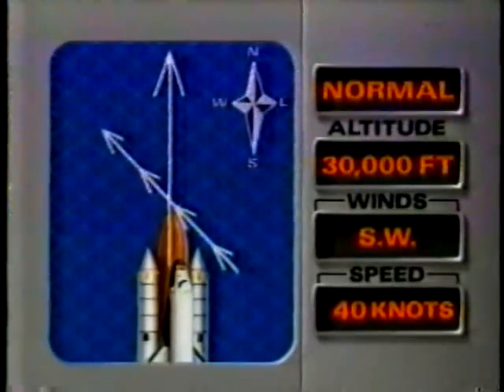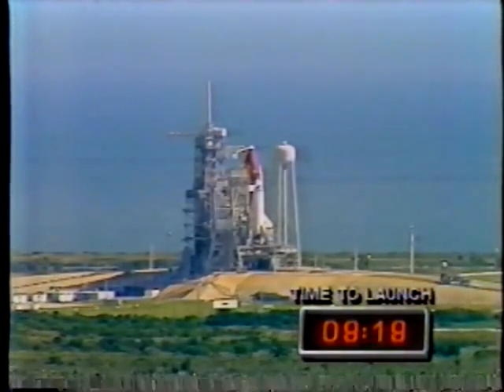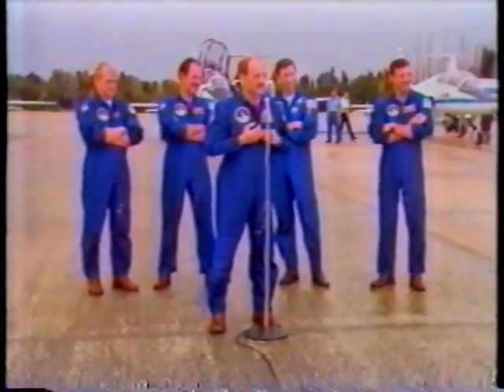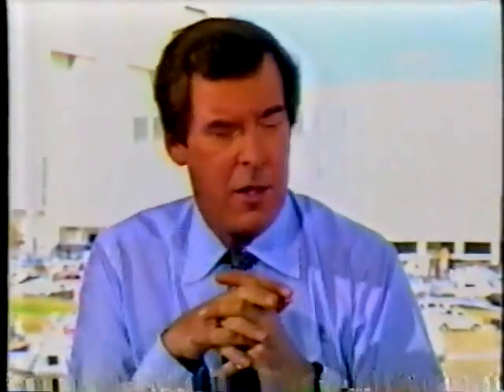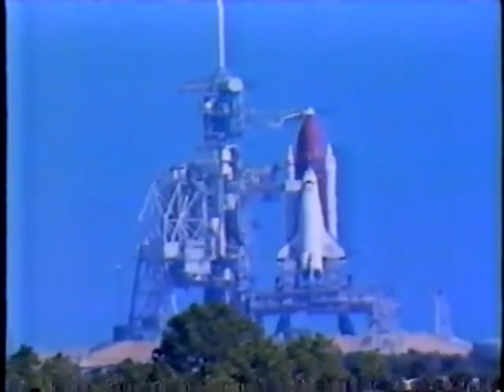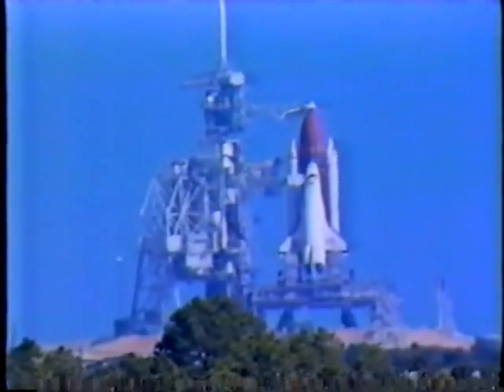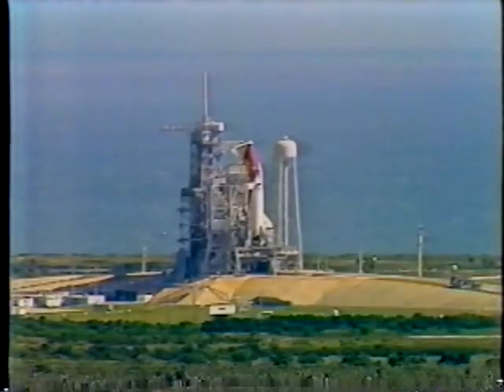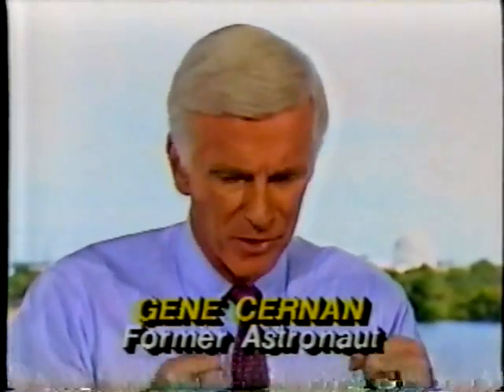1988 Space Shuttle Discovery Lift Off-September 29'th,1988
Following the infamous and tragic Challenger space shuttle disaster in 1986,all NASA space shuttle flights were grounded for 18 months. This report chronicles the high stakes mission of Discovery STS-26,known at the time as "America's Return To Space".

I DO NOT OWN THE COPYWRITES TO ANY OF THESE ADS,PROMOS OR SPECIALS!